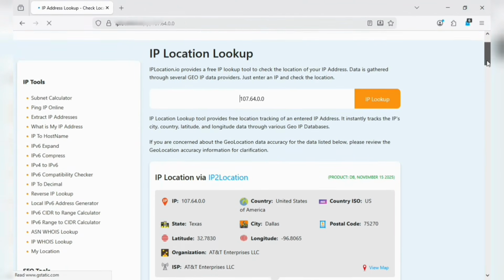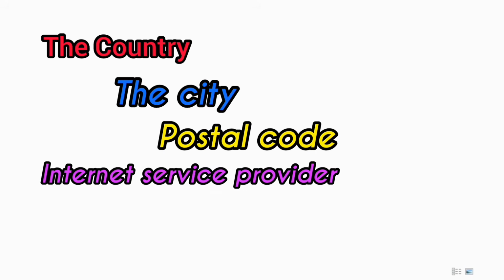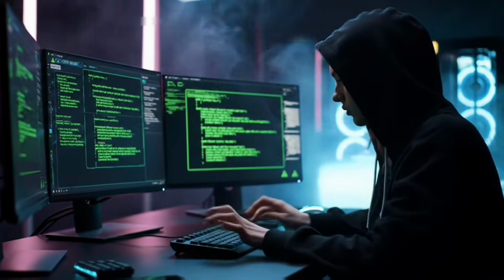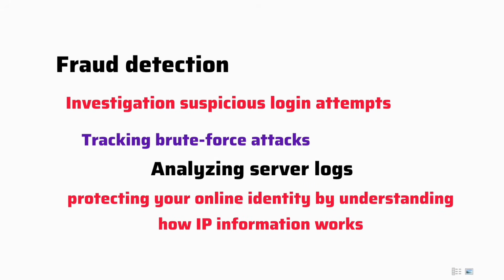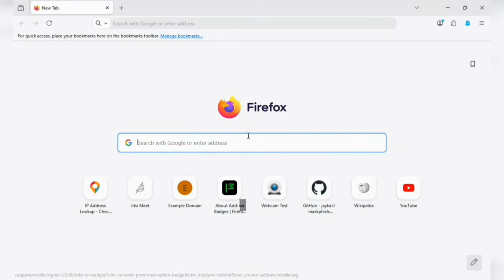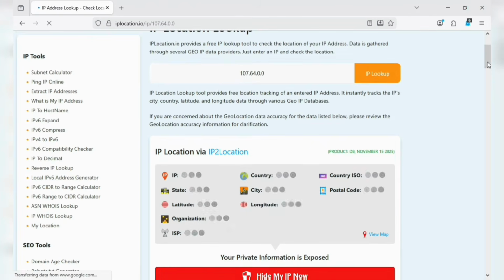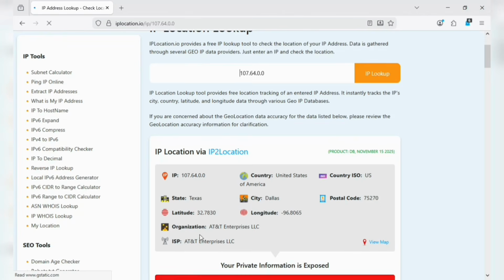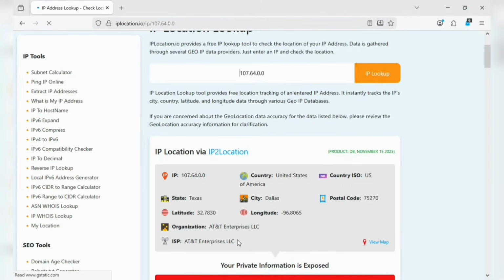Track ANY IP Address in Seconds Using This Free OSINT Tool!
This looks like a normal IP address… but with one lookup, a cybersecurity investigator can uncover shocking details behind the connection. In this video, I’m exposing how professionals extract information from an IP address using IPLocation.io, one of the most trusted OSINT tools used in 2025.

Don’t skip anything—missing even one step could make you misunderstand how attackers hide their tracks online.

Today’s demonstration shows how a simple IP lookup can reveal critical intelligence used in cyber investigations. Cybersecurity experts, ethical hackers, private investigators, and beginners MUST understand how IP analysis works—because scammers, fraudsters, and cybercriminals rely on people not knowing this.

In this breakdown, you’ll learn:

How to extract information from any IP address

How investigators use IP lookup tools to trace scammers

What ISPs, VPNs, and proxies reveal

Why IP geolocation matters in cybersecurity

How criminals hide behind hosting providers

What ASN, region, and city data actually tell you

How analysts check if an IP has been flagged for fraud

How to read IP logs during an investigation

How to detect VPN, proxy, and TOR routes

How IP intelligence helps track suspicious activity

This tutorial also explains how OSINT tools work, why investigators depend on them, and how you can analyze unknown IPs safely and ethically. Everything shown in this video is a controlled demonstration to help you understand modern online threats and strengthen your digital investigation skills.

How IP lookup tools work

Identifying ISP, country & city

Proxy, VPN & TOR detection

Understanding ASN and hosting providers

Fraud and scammer IP analysis

How cyber investigators read IP logs

Recognizing suspicious or high-risk IPs

Protecting yourself from online attacks

Real-world cybersecurity investigation techniques

OSINT skills every ethical hacker must know

This video is strictly for educational, cybersecurity awareness, and digital investigation training purposes only.
Nothing shown here is intended, designed, or encouraged for illegal tracking, stalking, hacking, or invading anyone’s privacy.

All demonstrations are performed in a safe environment using publicly accessible OSINT tools that do not reveal private or personal information.
Attempting to track or analyze someone’s IP without permission may violate cybercrime and privacy laws.

I am not responsible for any misuse of the information provided in this content. This video is created only to help viewers stay informed, recognize online threats, and learn how investigators identify suspicious activity.

If you want to practice cybersecurity or OSINT investigation, always use:
✔ Your own systems
✔ A legal test environment
✔ Authorized data
✔ Explicit permission where required

Stay ethical. Stay legal. Stay safe.

Stay safe. Stay informed. Stay protected.